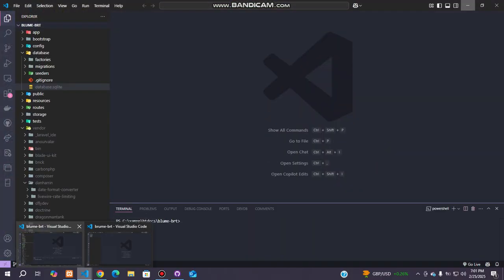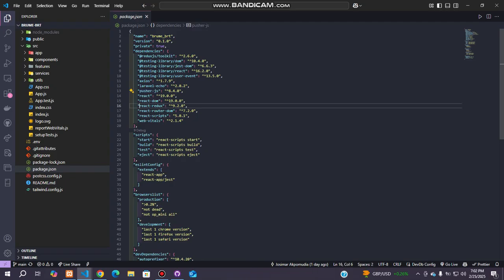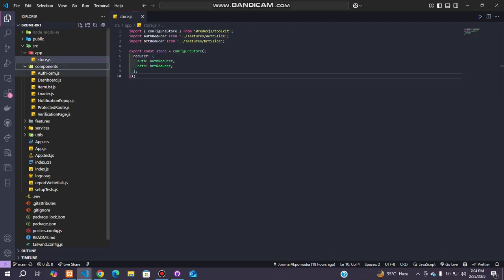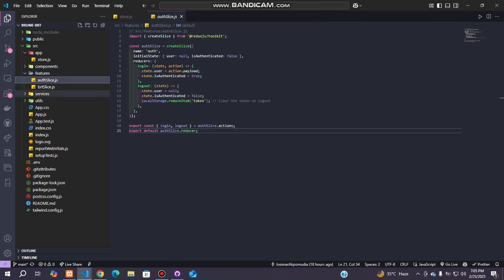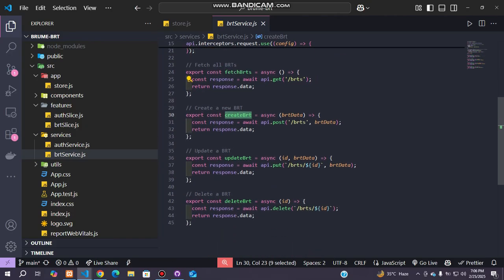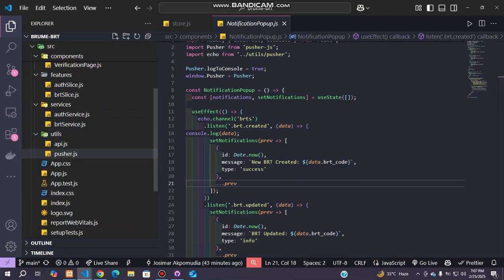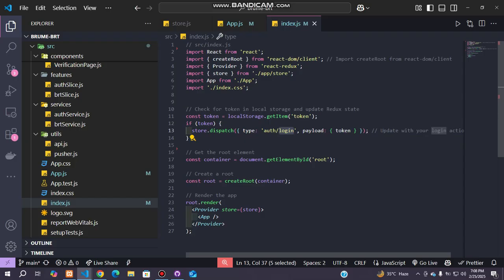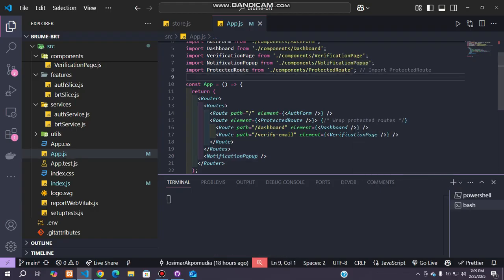BRUME BRT - TEST 1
This is the test 1